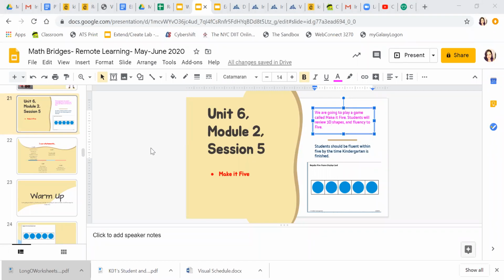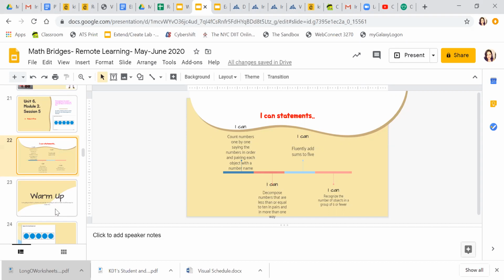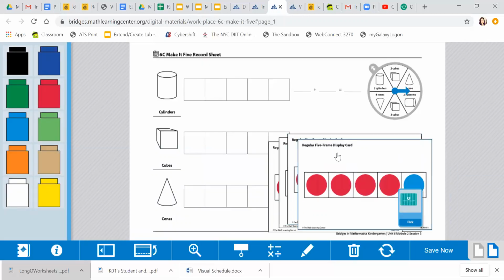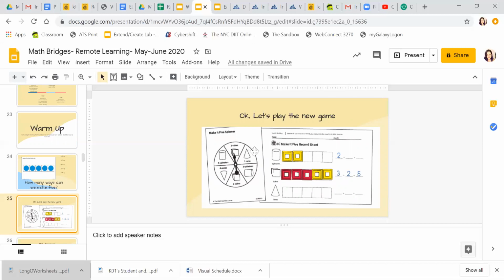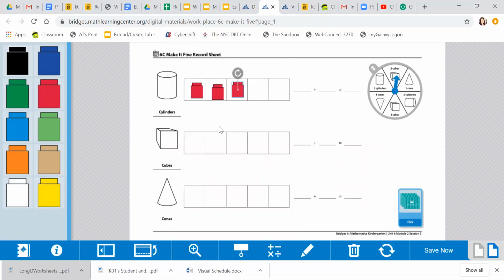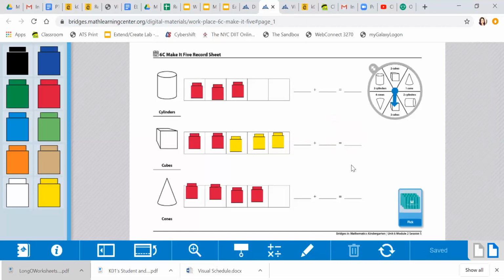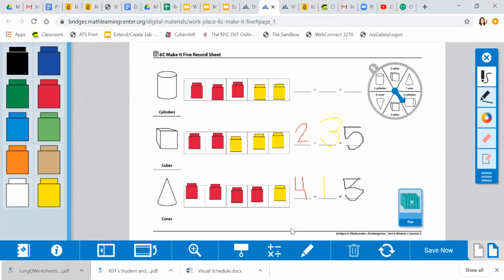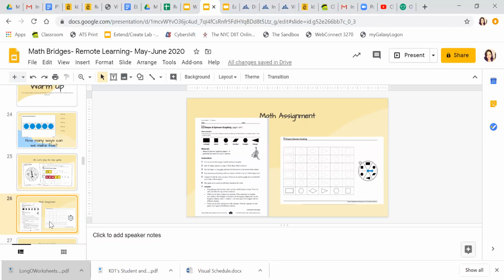Math May 11 2020